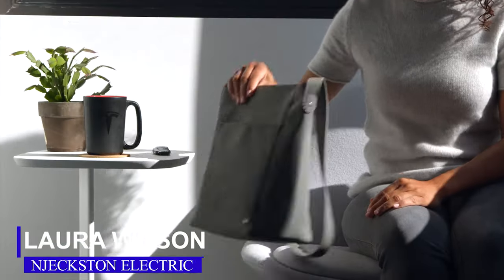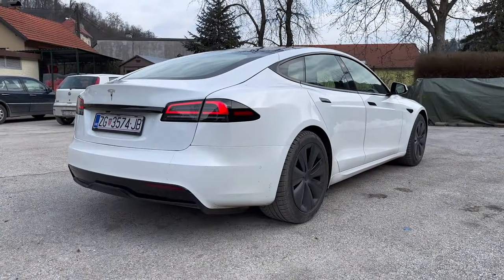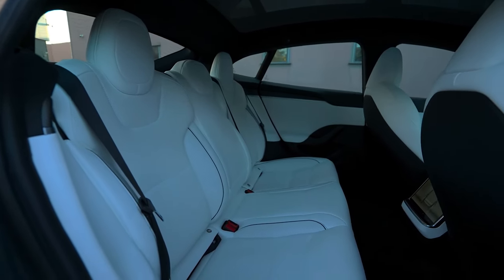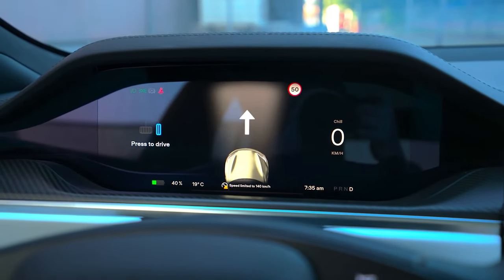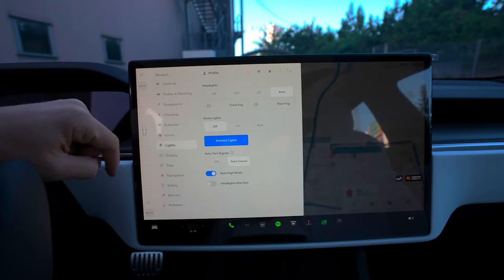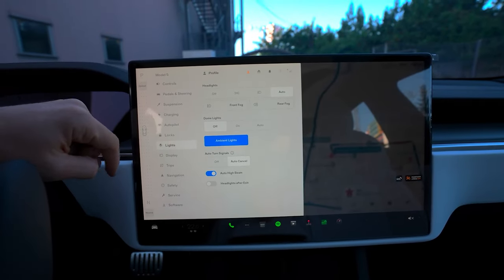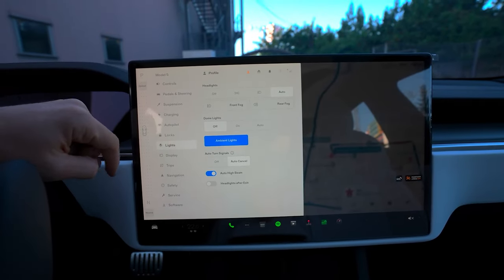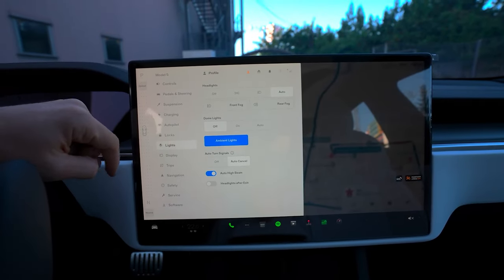2024 Tesla Model S Plaid Review, With All New Updates In 4K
2024 Tesla Model S Plaid Review, With All New Updates In 4K

2024 tesla model s plaid interior, model s interior, tesla model s interior